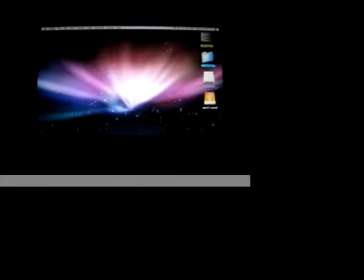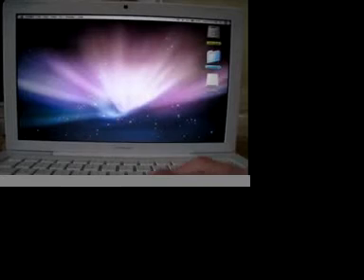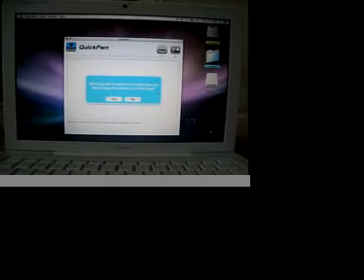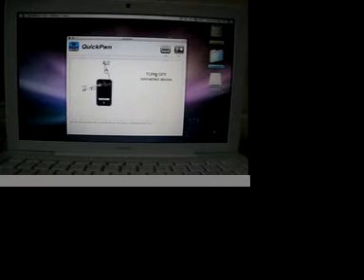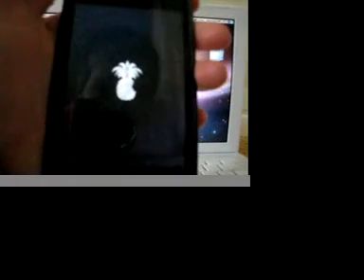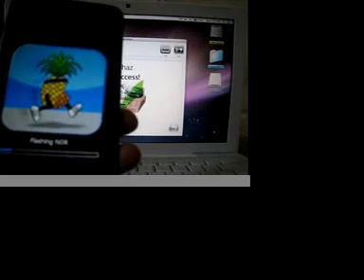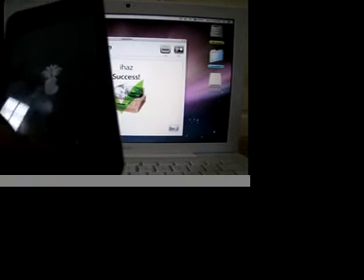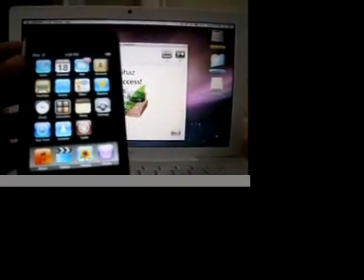Jailbreak 2.2.1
how to jailbreak 2.2.1 for iPod touch
links
Mac